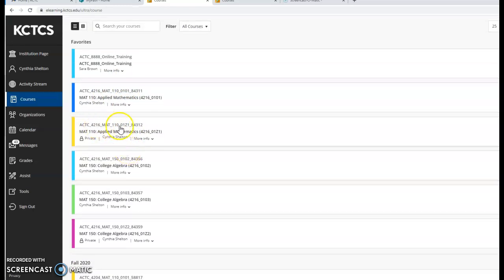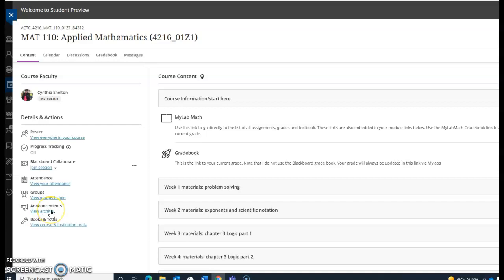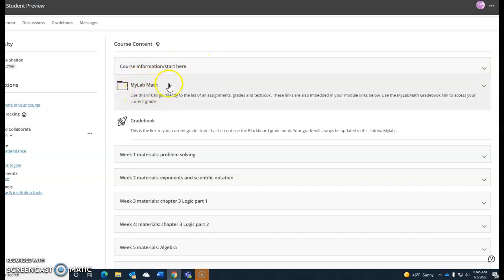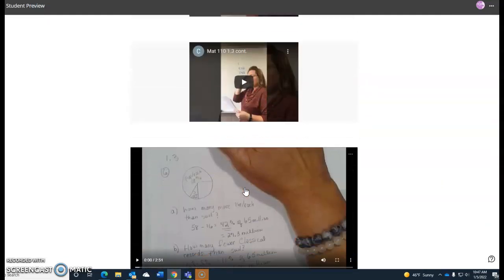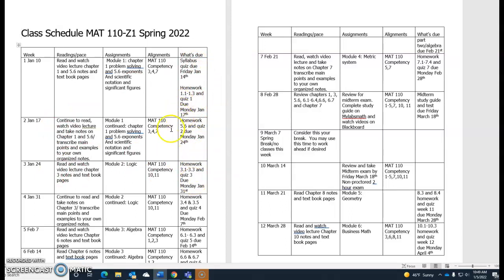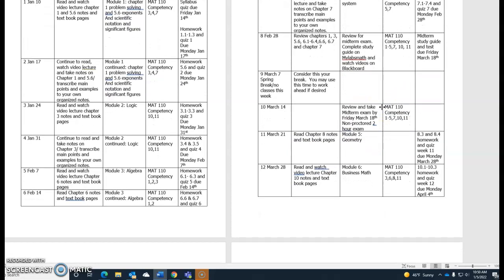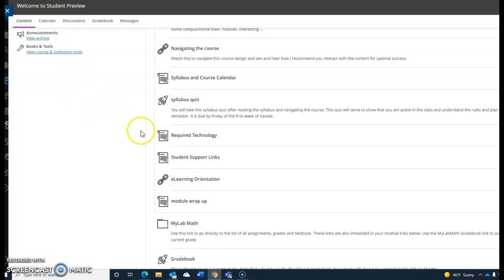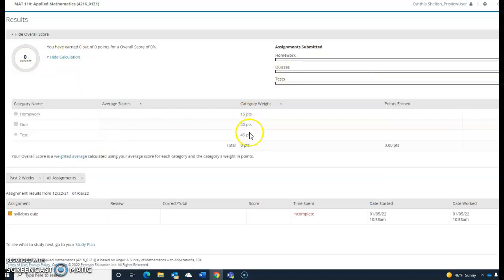MAT 110-Z1 Spring 2022